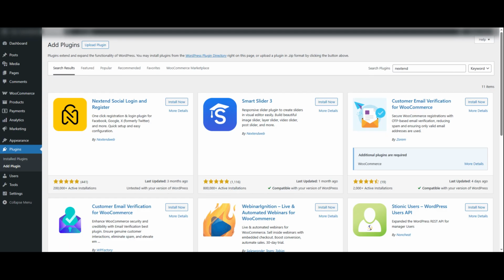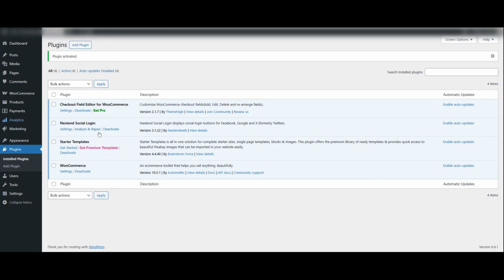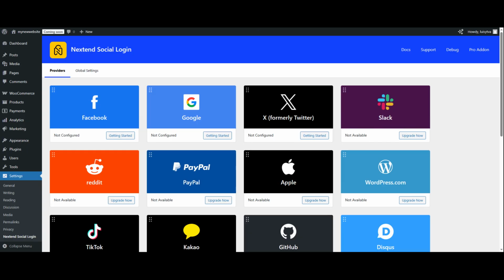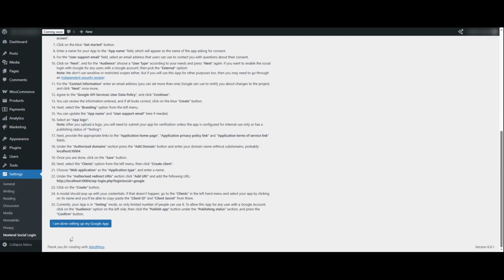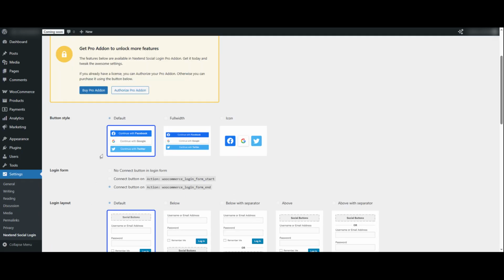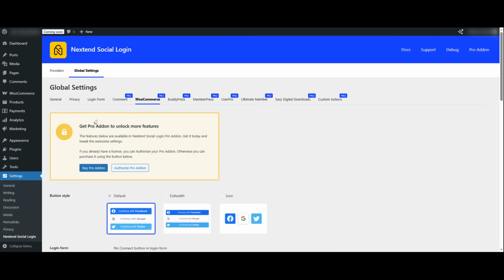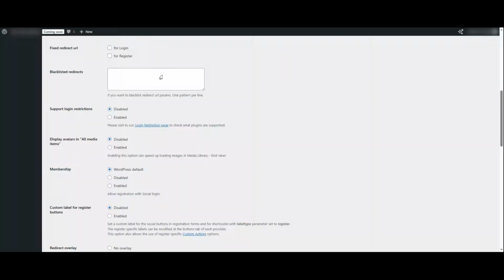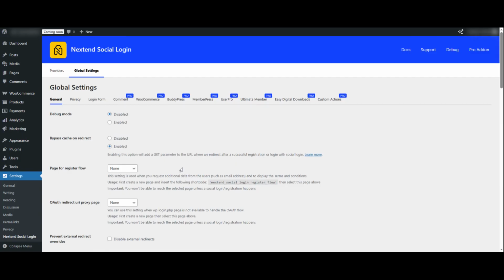How To Add Social Login To WooCommerce Store (2026 Easy Guide)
Learn how to add social login to your WooCommerce store using Nextend Social Login. Enable Google sign-in on login, registration, and checkout pages step by step.

Timestamps:
0:00 Introduction
0:32 Install Nextend Social Login Plugin
1:05 Activate And Access Plugin Settings
1:28 Configure Google Provider
2:15 Add Client ID And Client Secret
2:45 Enable Social Login On WooCommerce Pages